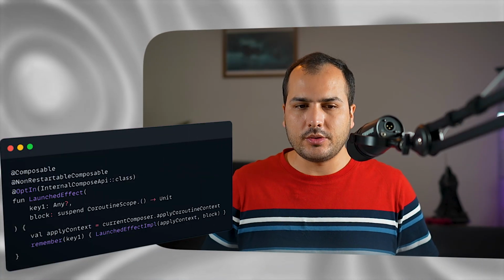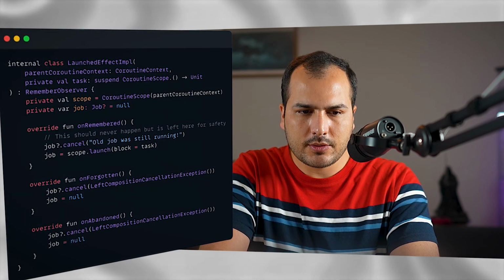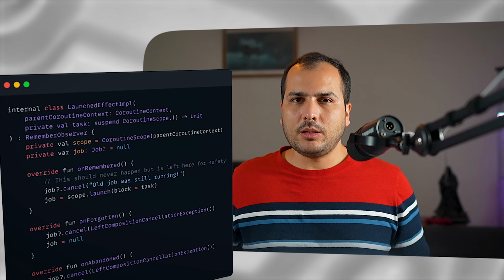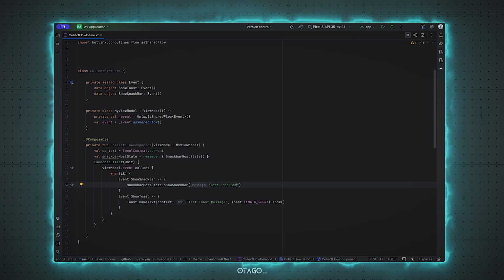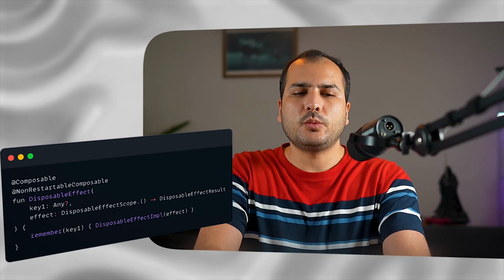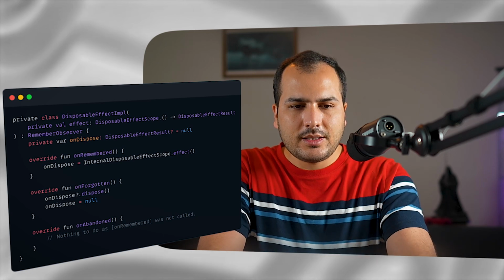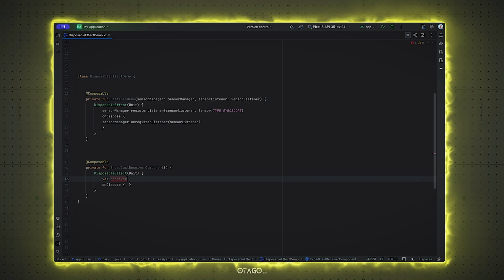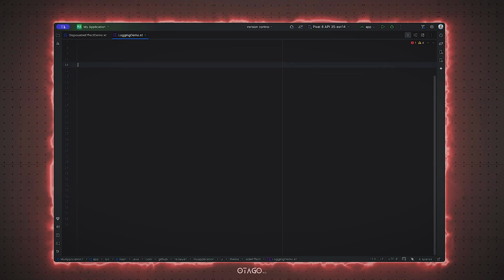Understand Jetpack Compose Side Effects Like a Pro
We take a deep dive into side effect APIs in Jetpack Compose—including LaunchEffect, DisposableEffect, and SideEffect. If you've ever wondered how and when to use these APIs in real-world scenarios, this video is for you!

I'll start by explaining what side effects are and why they’re important, and when to use them. Then, I’ll show practical use cases and examples, such as:

✅ Collecting events from SharedFlow in a composable
✅ Making API calls using LaunchEffect
✅ Registering and unregistering broadcast receivers with DisposableEffect
✅ Logging and analytics tracking with SideEffect

We'll also look under the hood to explore the actual implementation of each side effect API and how remember, recomposition, and lifecycle events play a role. By the end of this video, you'll be confident in choosing the right side effect for your Compose code.

📌 Chapters:
00:00 – Intro
01:00 – Why we need side effects in Compose
02:00 – How LaunchEffect works with examples
05:30 – Use cases for LaunchEffect
07:00 – Understanding DisposableEffect
09:30 – Real examples using DisposableEffect
11:30 – SideEffect explained with use cases
12:30 – Wrap-up